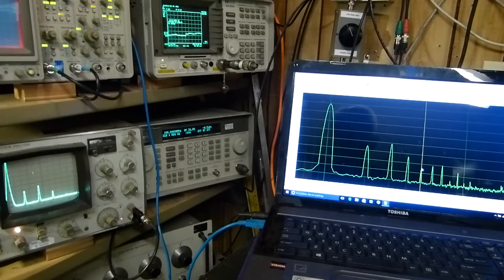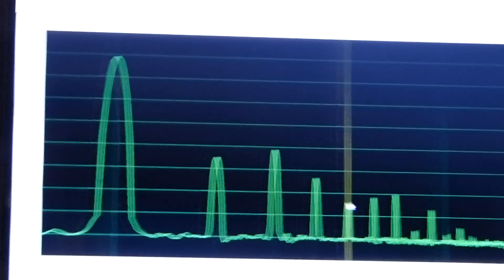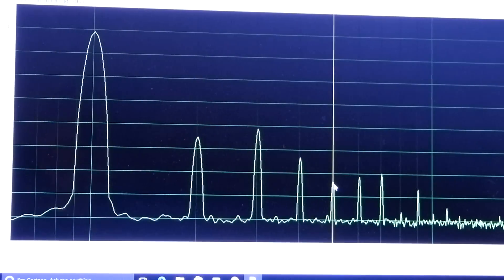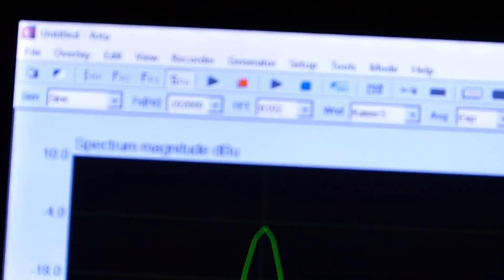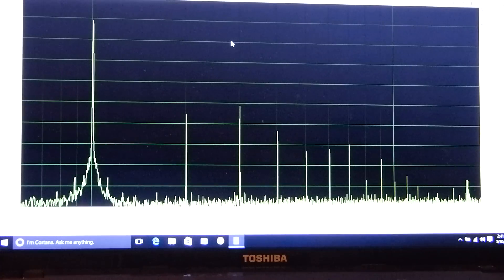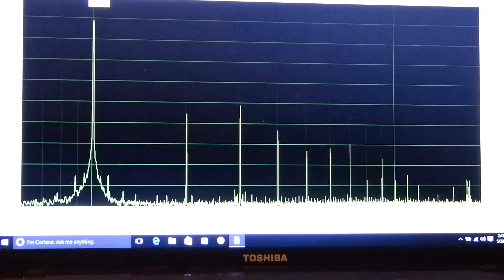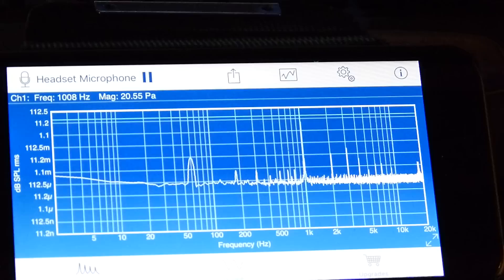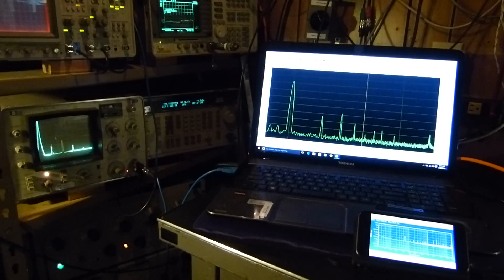Comparing PC FFT Program ARTA Software to HP 3580A & iPhone FFT Program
It certainly seems the FFTanalyzer is the way to go to get frequency domain information of audio frequencies. Low frequencies, i.e. 20 Hz and even lower are displayed on the FFT analyzer much quicker than the traditional audio frequency spectrum analyzer. Above about 5 KHz I do experience the FFT analyzer disagreeing more and more as the frequency rises with the THD display of the Tektronix AA501 and the HP 8903. 50% disagreement occurs with a fundamental frequency of about 16 KHz.